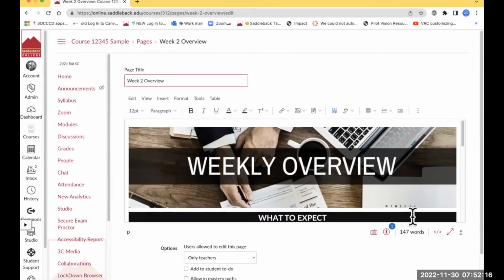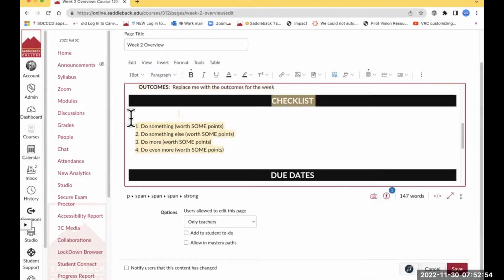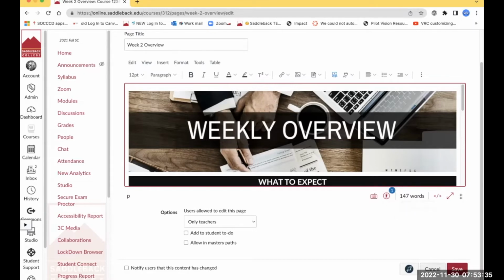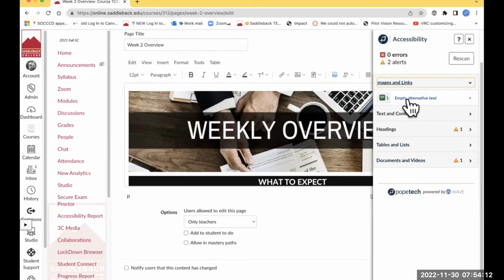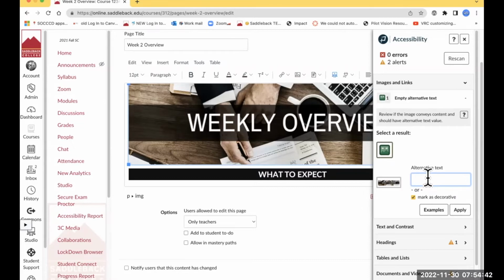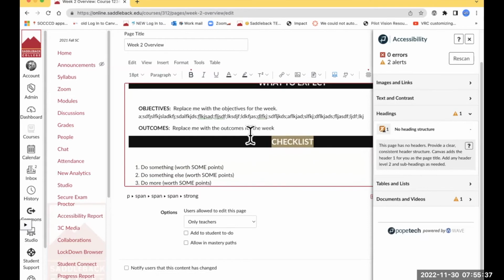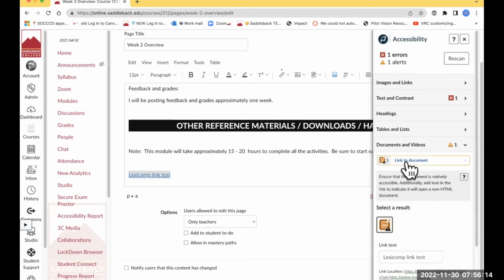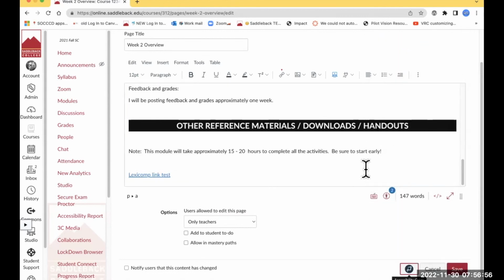Canvas Accessibility Checkers